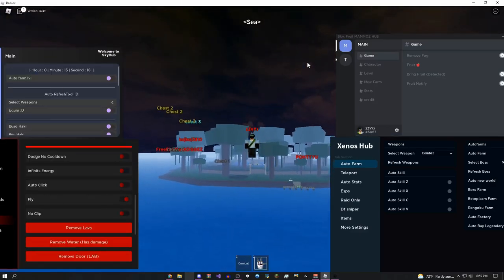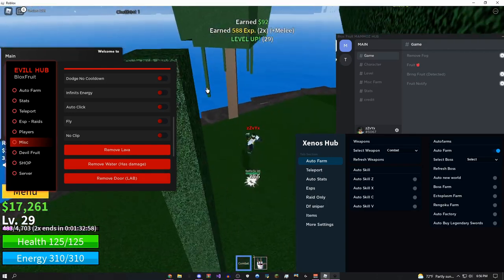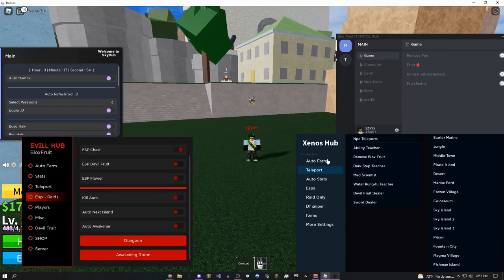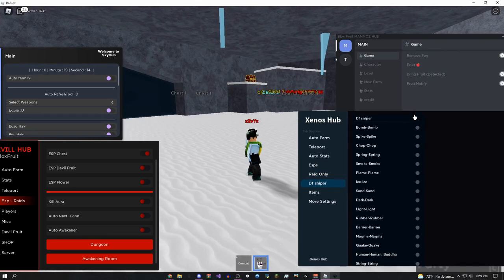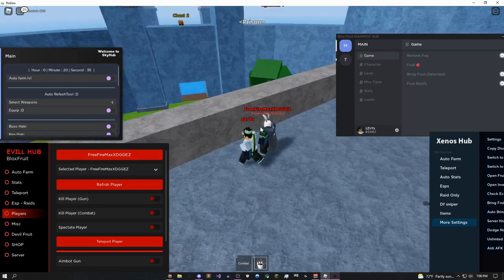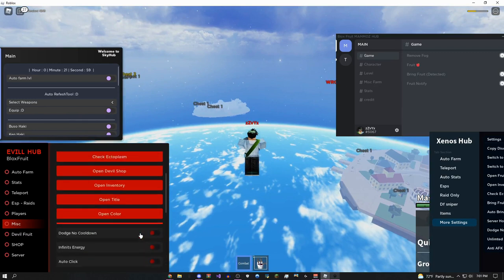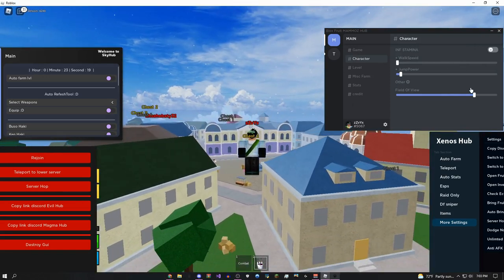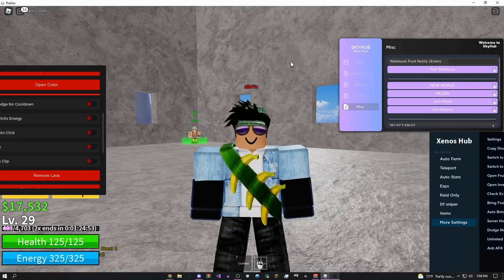[NEW + OP] ROBLOX | Blox Fruits Script Hack GUI *PASTEBIN 2021* | Give All Fruits | Auto Farm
[ Updated ROBLOX Blox Fruits Script Pastebin 2021 GUI Hack Auto Farm Devil Fruit OP ]
▬▬▬▬▬▬▬▬▬ [ ✔️ Script Links ✔️ ] ▬▬▬▬▬▬▬▬▬
- (Neva Hub)

- (All Of The BEST GUIs I Could Find, All In One Place)

- (Hxllow Hub)

- (HoHo Hub)

▬▬▬▬▬▬▬▬▬ [ ✔️ Summary ✔️ ] ▬▬▬▬▬▬▬▬▬
Hey Guys, today I showcased the 4 BEST Blox Fruits Script Pastebin 2021 GUIs. These scripts have auto farm, devil fruit snipers, kill all & More! I hope you all enjoyed the vid, Peace out :D
▬▬▬▬▬▬▬▬▬ [ ✔️ Timestamps ✔️ ] ▬▬▬▬▬▬▬▬▬
0:00  -  Intro + Tutorial
0:25  -  Overview
3:03  -  Showcase
5:59  -  Extra Features
8:42  -  Outro